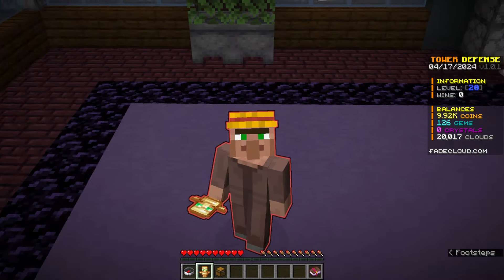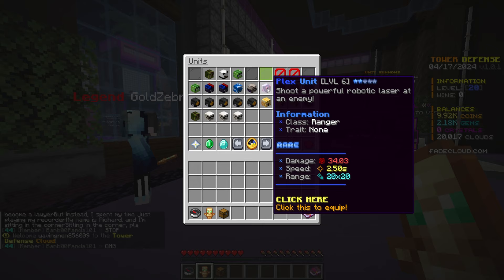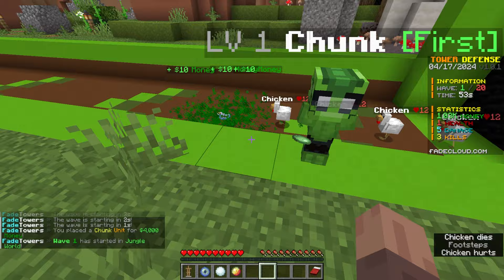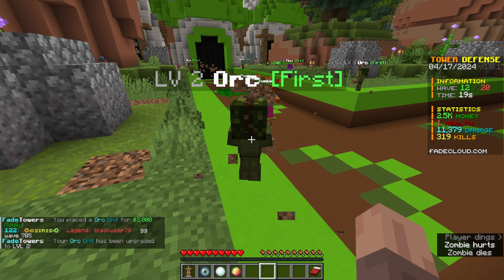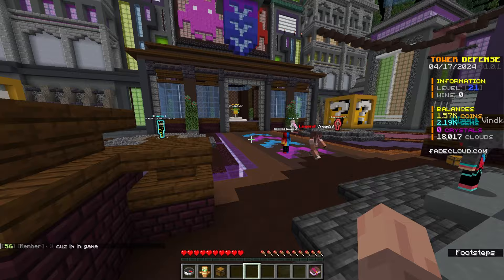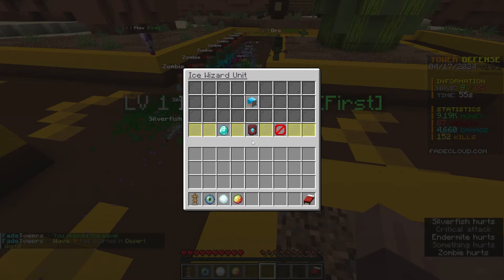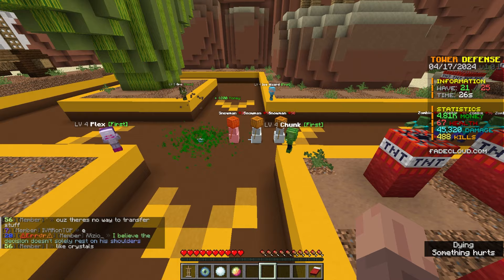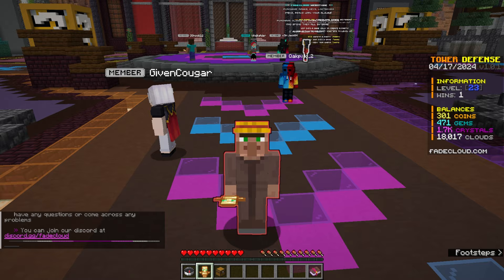BEST START ON *NEW* TOWER DEFENSE SERVER! (Minecraft TD)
*Bedrock Port*: 19132

Welcome to our latest Minecraft adventure, where we explore new Minecraft servers, including the most thrilling OP prison servers and skyblock challenges! Our video takes you inside the newest OP prison, showcasing the intense escape gameplay and strategies to dominate. Experience the ultimate skyblock servers, where OP skyblock tactics are key to survival and prosperity. Dive into the world of Minecraft tycoon servers, with a special focus on gens tycoon, offering a unique blend of creativity and economy. For those craving depth and exploration, our dungeons servers provide an unparalleled adventure, filled with high loot and formidable challenges. Join us as we navigate the best OP prison servers, uncover the secrets of advanced gens Minecraft, and tackle the skyblock challenges that await. Whether you're a fan of the classic Minecraft prison escape or looking for the latest Minecraft server updates, our video has something for everyone.